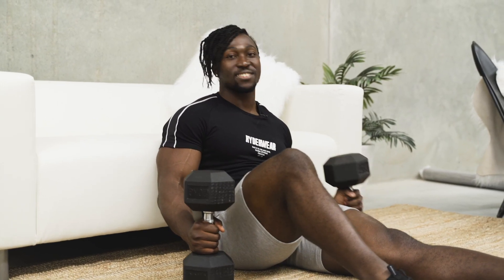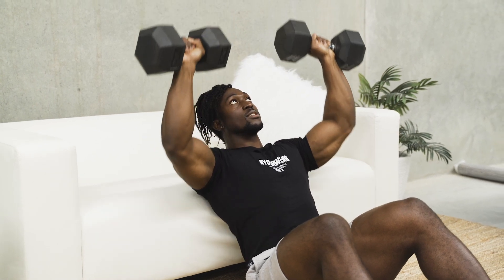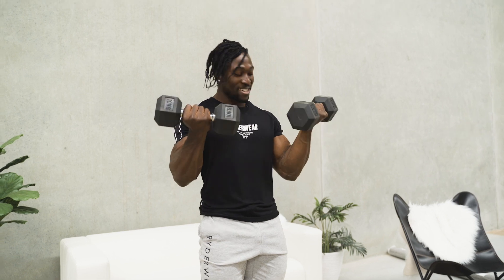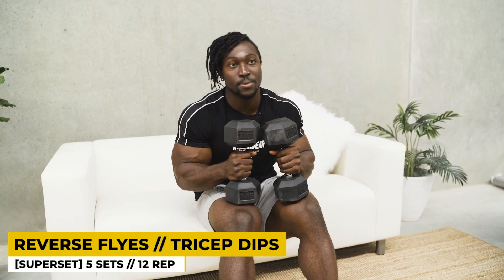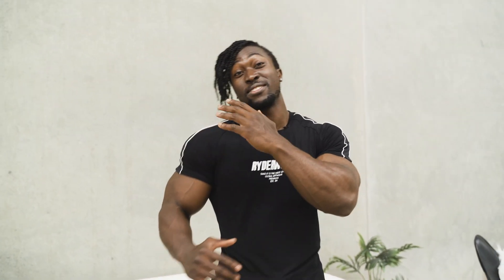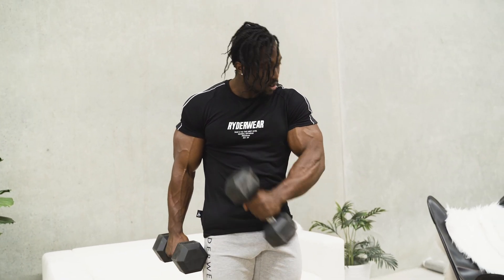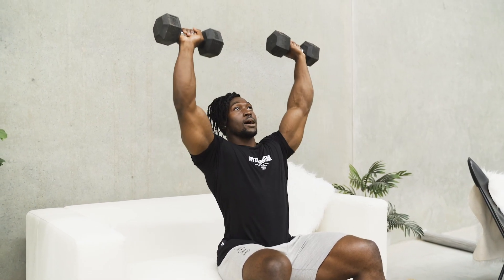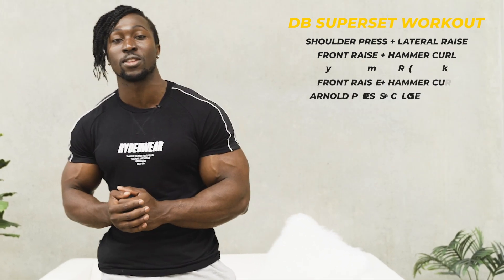Keep Your Gains At Home || Hardcore Dumbbell Workout || Ryderwear Training Series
No one wants to lose their muscles throughout isolation, and Kwame Duah shows us how to keep on the gains train. This hardcore upper body workout can be done from the comfort of your own home, so make the most of isolation and join Kwame in keeping those gains. Find the workout breakdown below:

Dumbbell Shoulder Press 5x12
Lateral Raises // Bicep Curls [Super Set] 5x12
Reverse Flyes // Tricep Dips [superset] 5x12
Front Raise // Hammer Curl [superset] 5x12
Arnold Press // Close Push Up [Superset] 5x12

Want more At Home workouts, PUSHH has 15 programs to choose from! Get a personal trainer in the palm of your hands and download the PUSHH app now:

Follow Kwame on Instagram: @kwameduah